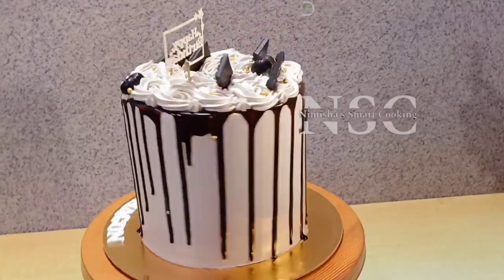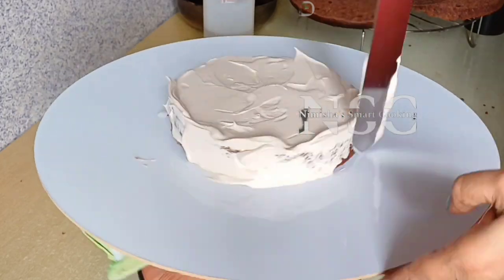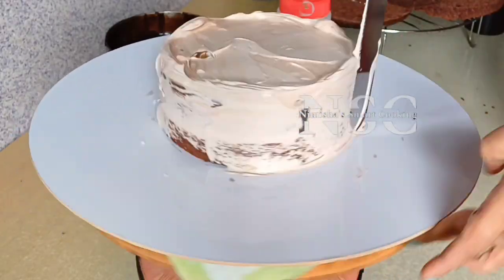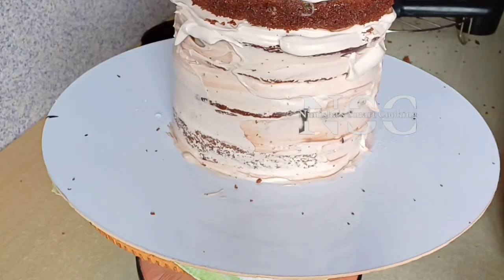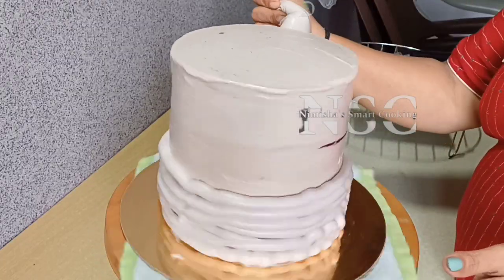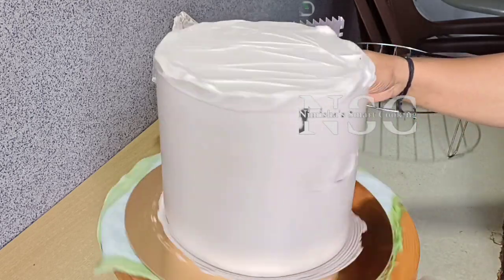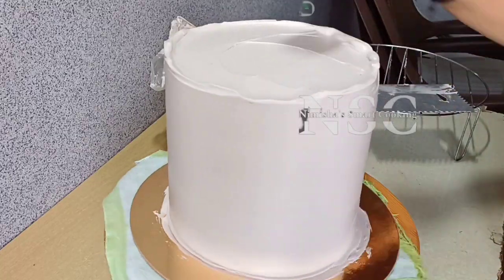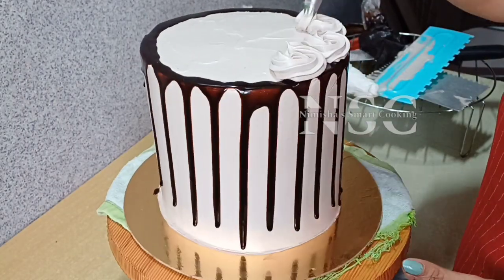Chocolate Cake Design | 2Kg Chocolate Tall Cake Design | Nimisha's Smart Cooking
Chocolate Cake Design in Malayalam |Chocolate cake | 2Kg Chocolate Tall Cake Design by Nimisha's Smart Cooking |